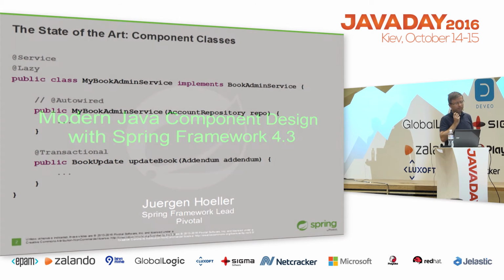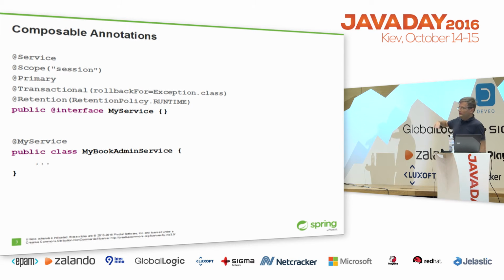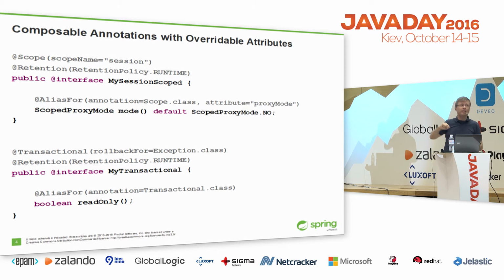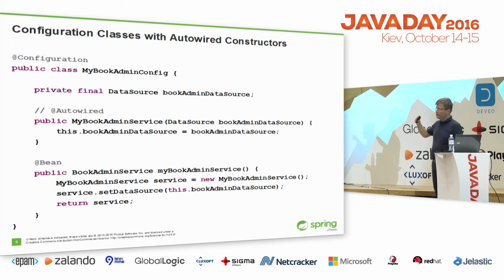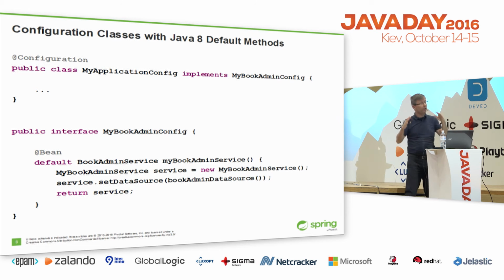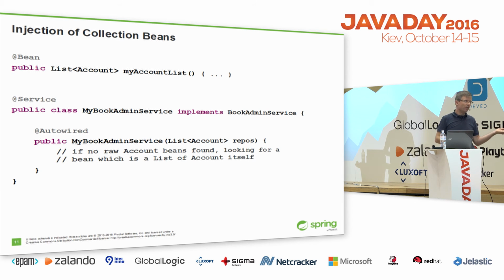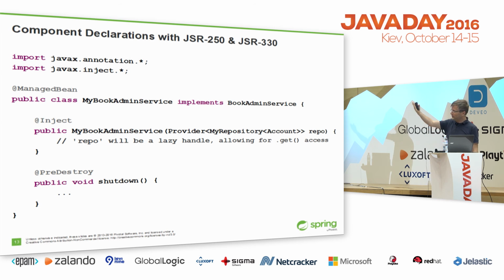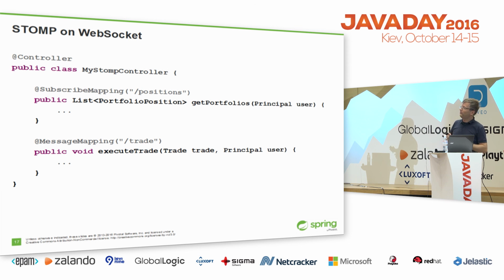JavaDay Kyiv 2016: Modern Java Component Design with Spring 4.3 (Juergen Hoeller)